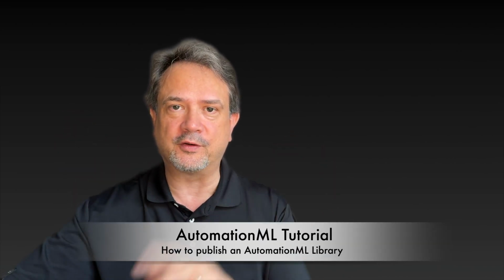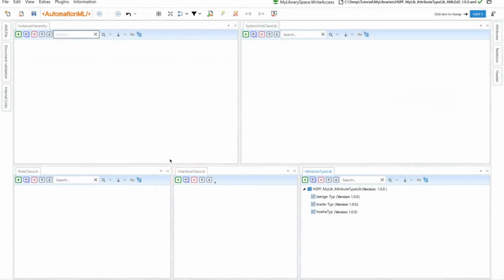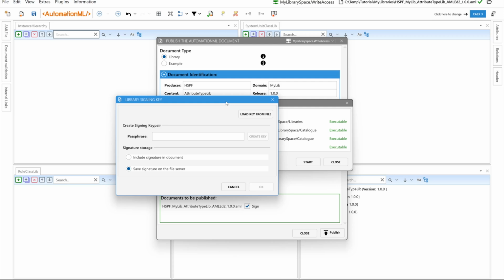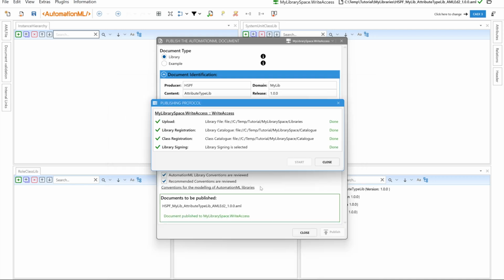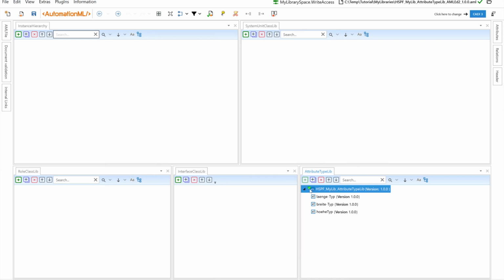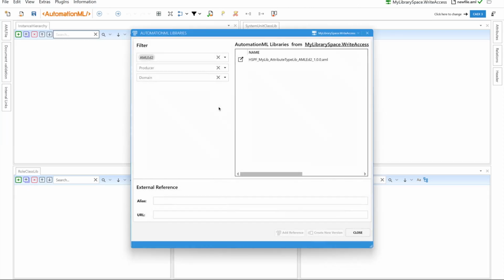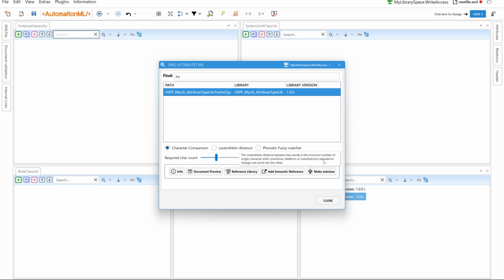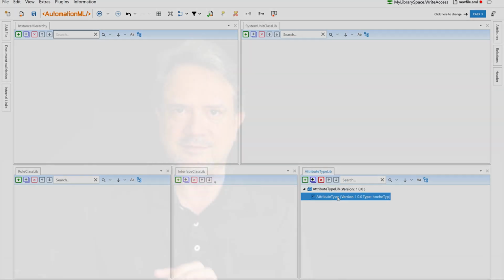AutomationML Tutorial - How to publish an AutomationML Library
In this tutorial Prof. Dr. Rainer Drath shows how to publish own AutomationML libraries.

Prof. Dr. Drath is Professor of Mechatronic System Development at Pforzheim University, architect of AutomationML, involved as a board member in AutomationML e.V., editor and author of several AutomationML textbooks and supports companies as a renowned AutomationML expert in the introduction of AutomationML.

Have fun trying it out!